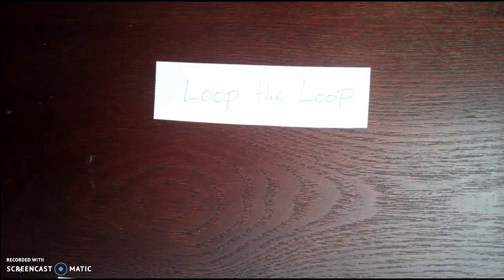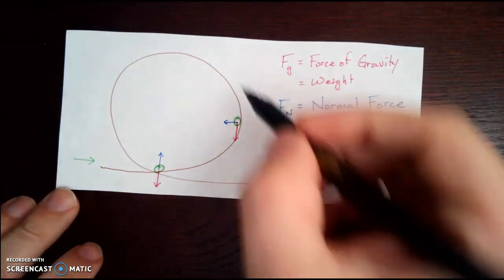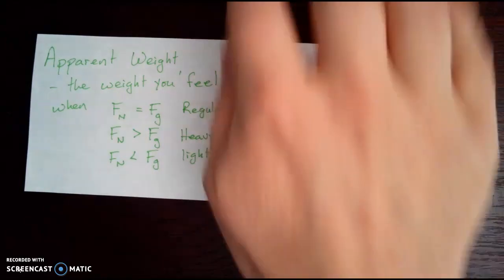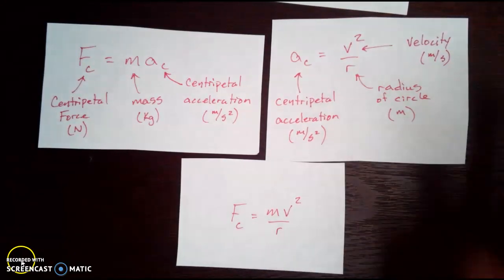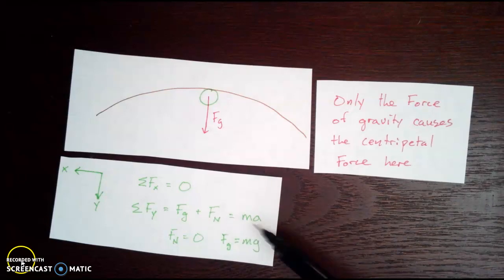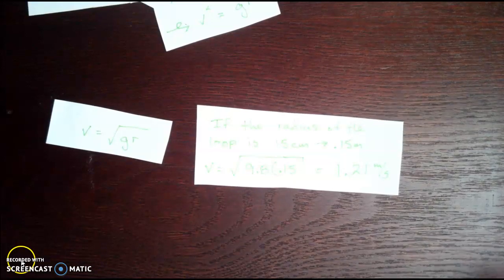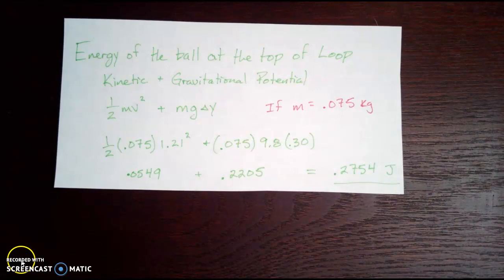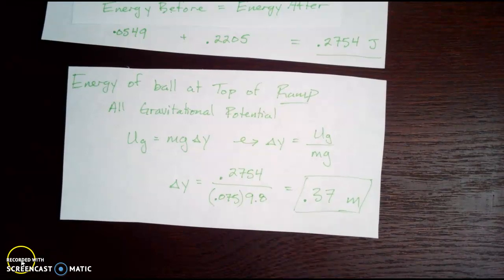Loop the Loop Notes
Notes showing how to sove for the minimum height of ramp to successfully make it trough a loop.